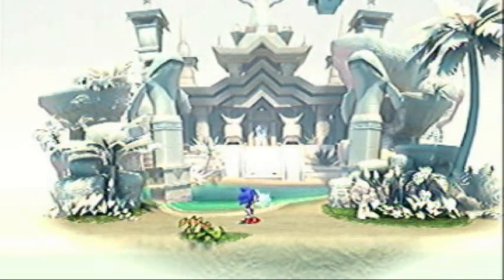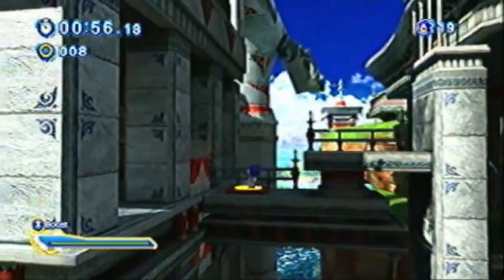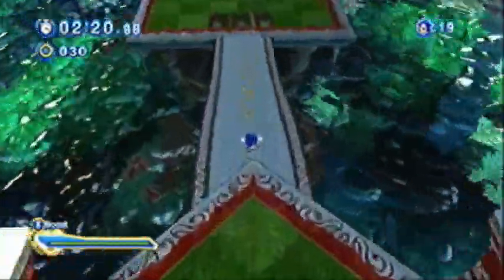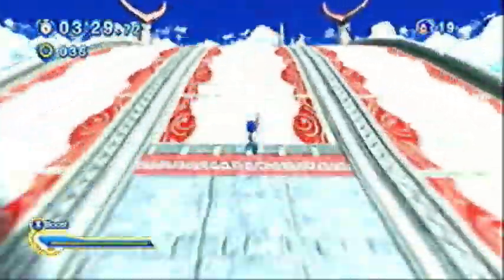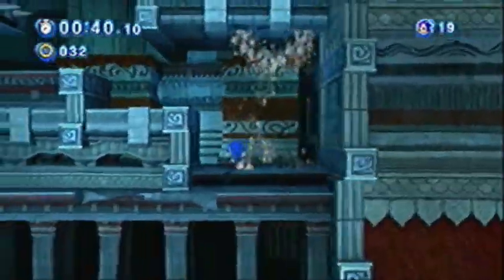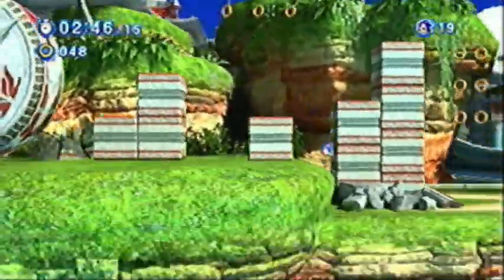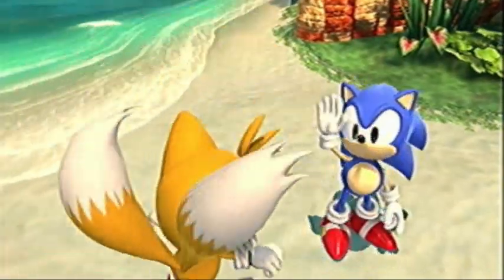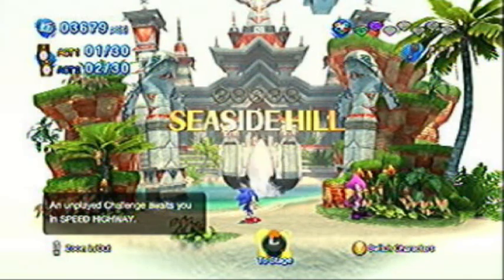Sonic Generations- Episode 5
Seaside Hill, where water levels go to die!